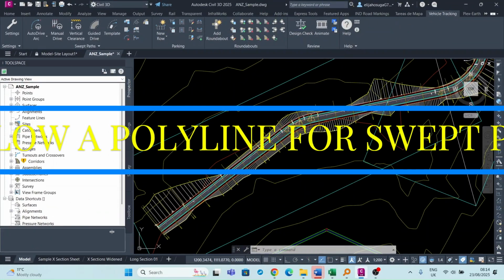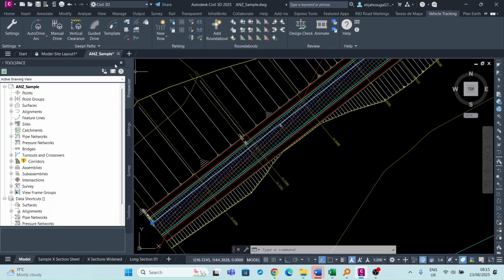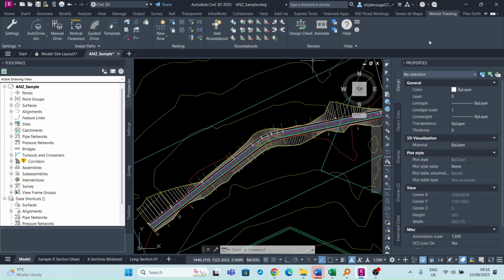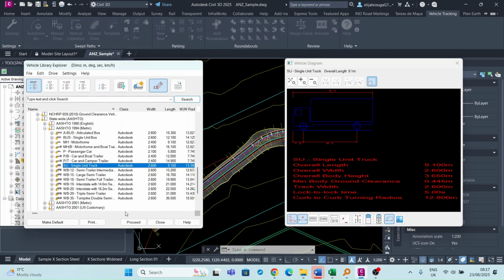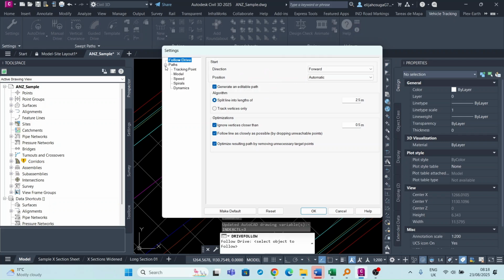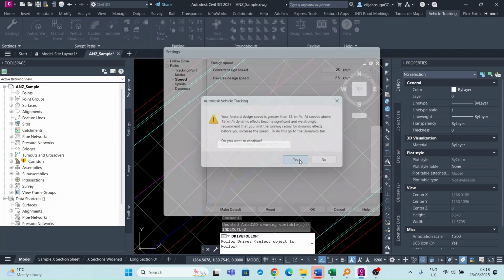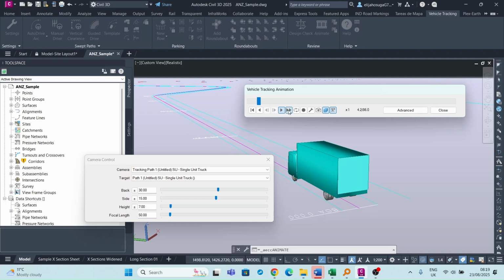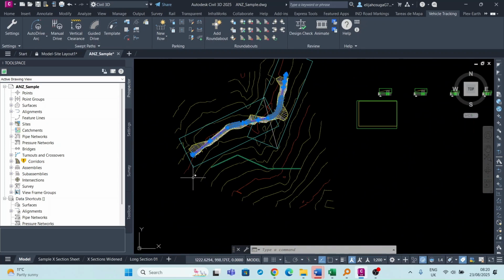Civil 3D VEHICLE TRACKING PART 5 - Follow a Polyline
Dive into Civil 3D's vehicle tracking capabilities! This video shows how to effectively use the follow path feature. Continue watching the VEHICLE tracking series to learn more.